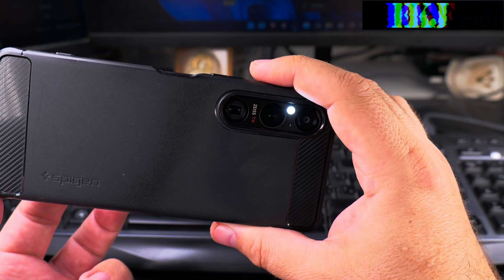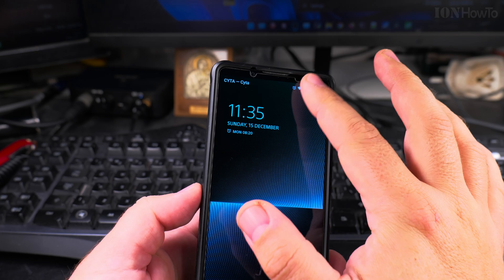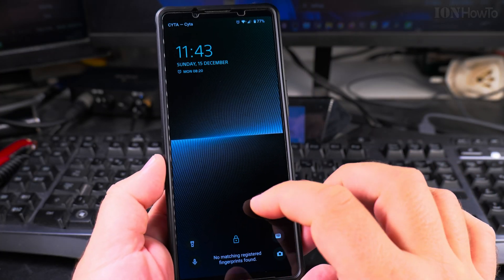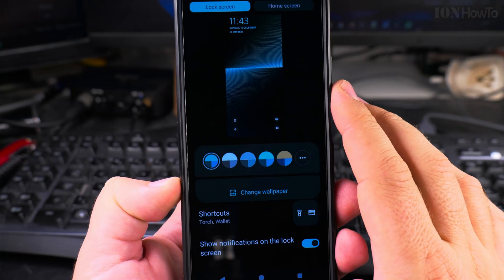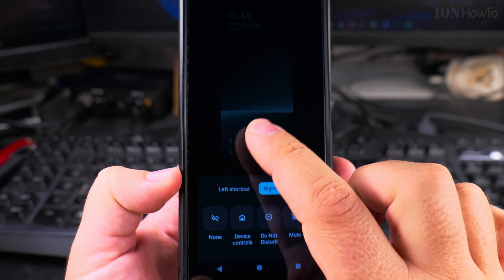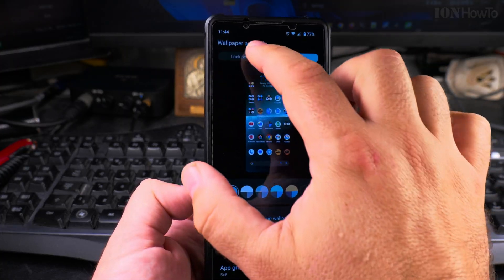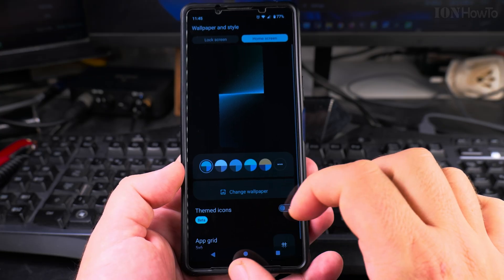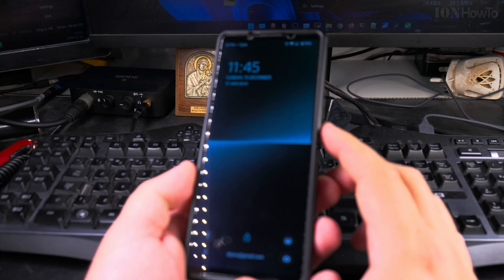Android Customize Lock Screen and Quick Settings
Android Customize Lock Screen and Quick Settings Pull-Down Menu.

How to Use and Add Torch FlashLight Function to Lock Screen and Quck Settings Pull Down Menu on Android Devices.

You can add widgets and other quick actions on the Android lock screen and home screen.

The pull down menu or Quick Settings menu can also be customized to rearrange the buttons or add and remove Quick Acrions buttons when you swipe down menu once or swipe down menu twice.

I added the Android Torch button to the lock screen and the pull down Quick Settings shade menu to have quick access to the torch function.

How to use the Torch FlashLight on Android. You can add the flashlight to lock screen on Android.
Customize Quick Settings menu on Android devices.

In this video, I'm going to show you how to use the Torch FlashLight function on your Android phone or tablet, and how to add it to your lock screen and pull down menu for quick access. Whether you need a reliable light source in the dark or want to enhance the usability of your device, I'll guide you through the steps to make the most of the Torch FlashLight feature.

How to use the Torch FlashLight function. Most Android devices have a built-in flashlight that you can access easily. Simply pull down the notification shade from the top of the screen to open the Quick Settings menu. Look for the flashlight icon and tap it to turn on the Torch FlashLight. Tap the icon again to turn it off.

How to add the Torch FlashLight function to your lock screen. Open the "Settings" app on your Android device and tap on "Lock screen." Depending on your device, you might see options like "Shortcuts" or "Lock screen settings." Select the option to customize your lock screen shortcuts and choose the Torch FlashLight function. This will allow you to access the flashlight directly from the lock screen without unlocking your device.

Learn how to add the Torch FlashLight function to your pull down menu if it's not already there. Go to the Quick Settings menu by pulling down the notification shade. Tap the pencil icon or "Edit" button to customize the Quick Settings tiles. Look for the Torch FlashLight tile and drag it to your active tiles section. This will make the flashlight easily accessible whenever you need it.

Any questions?